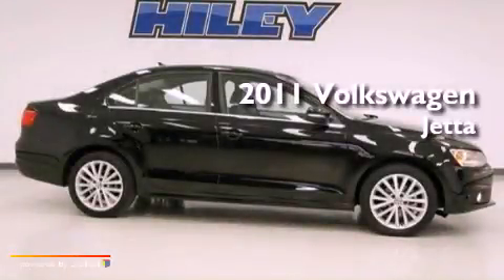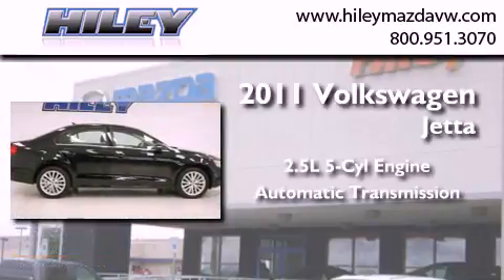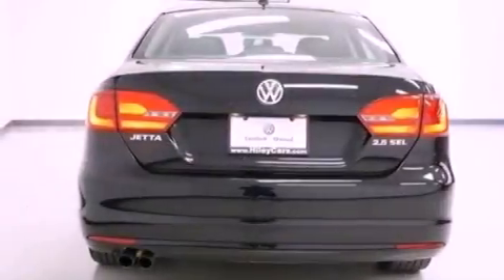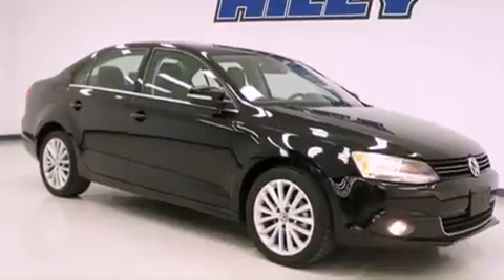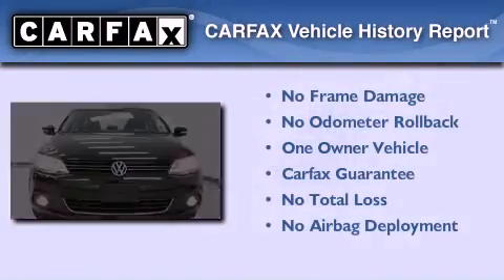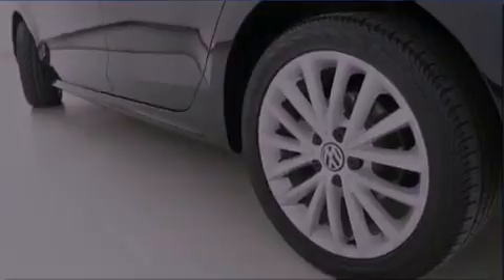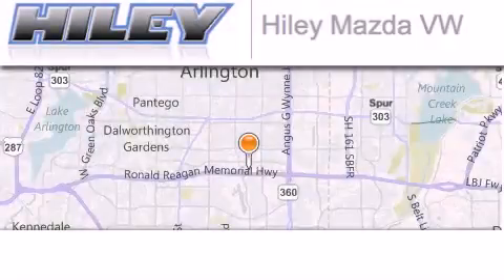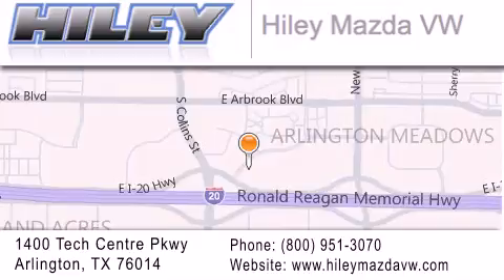2011 Volkswagen Jetta Irving TX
Year : 2011
 Make : Volkswagen
 Model : Jetta
 Engine : 2.5L 5 cyl.
 Trans . : Automatic
 Exterior : Black
 Miles : 33,454
 Interior : Titan Black w/Titan Black V-Tex Leatherette Seat T
 Stock : 8306A

 2011 Volkswagen Jetta Arlington TX